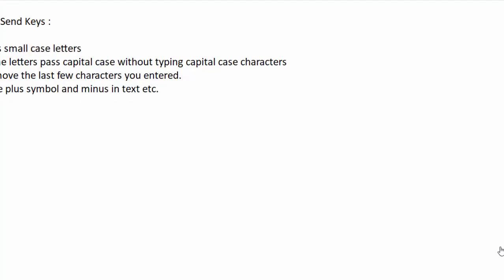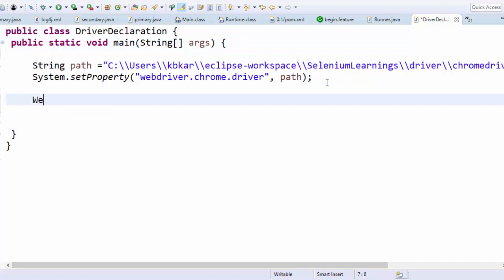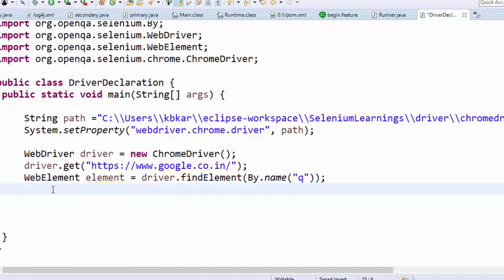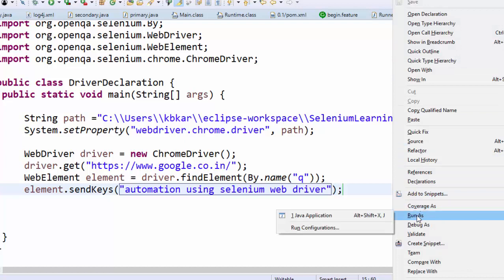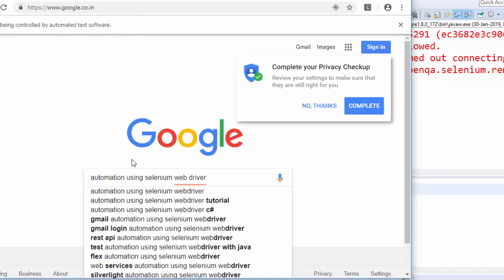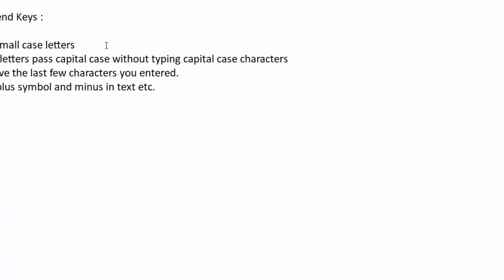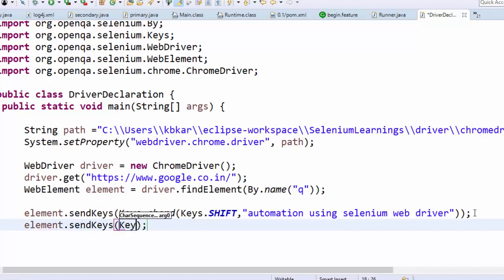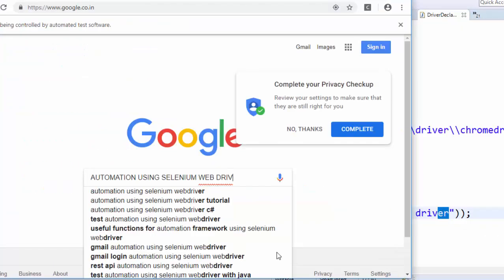Selenium Tutorials -Send Keys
Welcome Automation real time scenarios by karthik bethi using Selenium Web Driver Java

We know that to pass data to a text field we use SendKeys() method. But to pass capital letters to text box we need to use Keys.Chord enum function. In this video I have explained about how to pass capital case letters using SendKeys method with below syntax.
SendKeys(Keys.chord(Keys.SHIFT,"automation"))
To remove the last few characters using sendKeys below is syntax
SendKeys(Keys.BackSpace)

To add special characters like plus ,minus and multiply
sendKeys(Keys.ADD)
sendKeys(Keys.MULTIPLY)

to add space
sendKeys(Keys.SPACE)

This playlist about selenium webdriver tutorials with java,selenium webdriver tutorials for beginners.